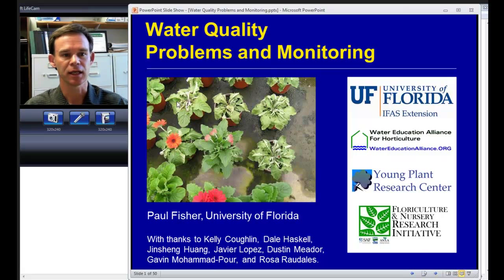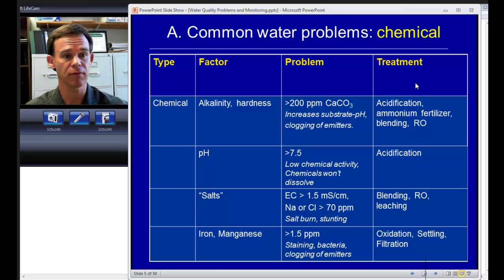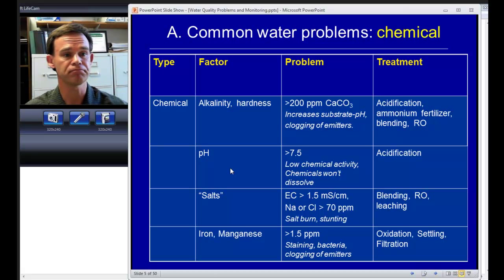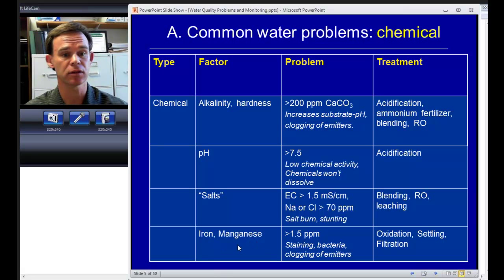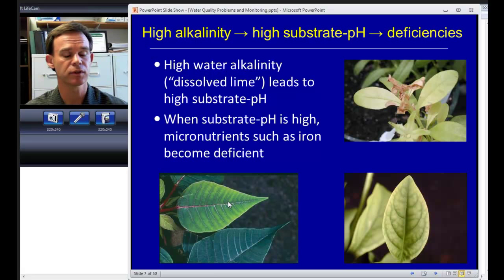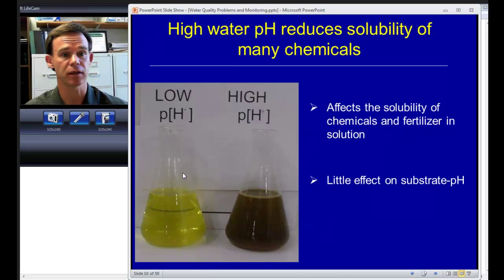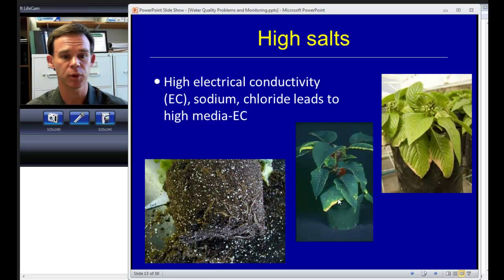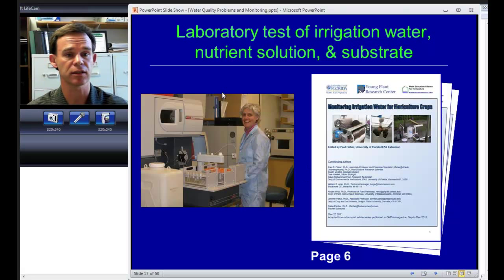1/4 Monitoring water quality: Chemical water problems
Paul Fisher, Ph.D. from the University of Florida discussed how to monitor different aspects of water quality using both onsite tests and laboratory analysis.
This presentation is part of the education program to promote water conservation co-sponsored by the Water Education Alliance for Horticulture (a collaborative program hosted by the University of Florida with industry partners), OFA - The Association of Horticulture Professionals, and the Florida Nursery Growers and Landscape Association (FNGLA).